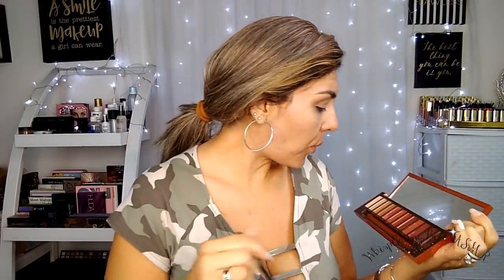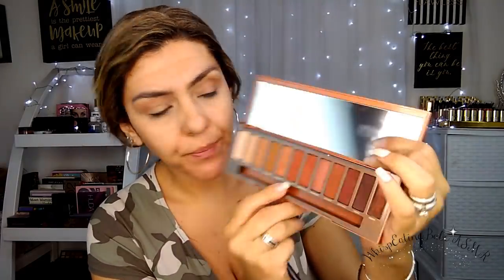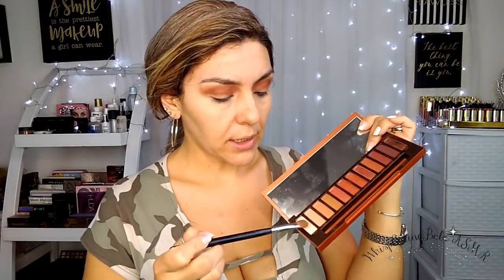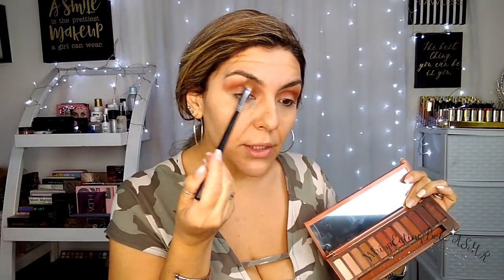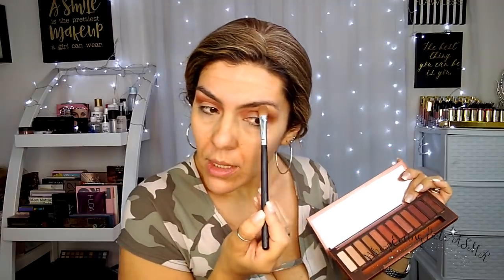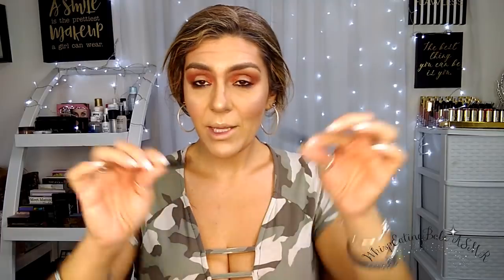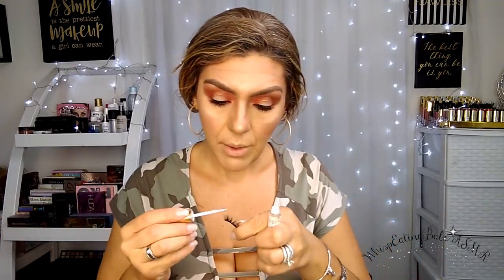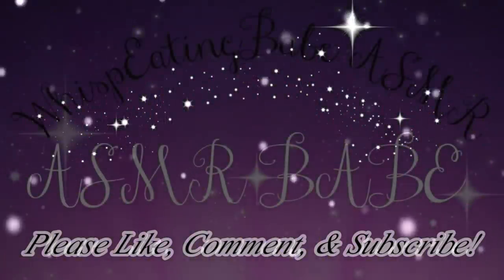ASMR (Doing My Makeup) Whisper Chewing Gum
Hey! Im Jackie (ASMR Babe) Welcome!
The BEST ASMR!...Relaxation, Enjoyment & fall asleep!!

ASMR Doing My Makeup, Whisper and Chewing Gum

Today's video is  me doing my makeup while I teach you some tips and tricks while I enjoy my gum. jijij...hope you enjoy and learn!! xoxo

Turn the bell on to be notified when I upload a NEW video!

LoveYa! ASMR Babe!

*ASMR helps with Anxiety, Depression, Insomnia...ASMR, or autonomous sensory meridian response, is a pleasant physical or emotional feeling (not based in science) triggered most often by soft sounds such as vocal fry, rustling leaves, crinkling paper, or scratching dry skin.est!